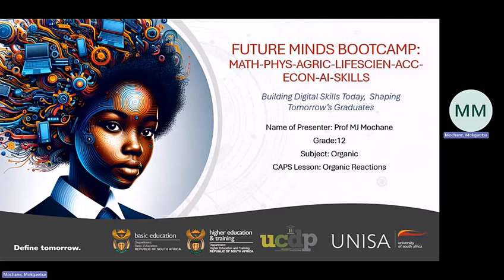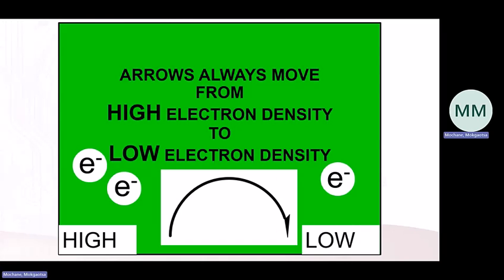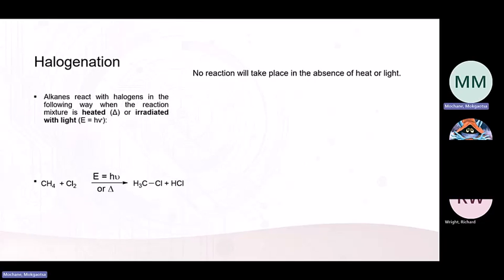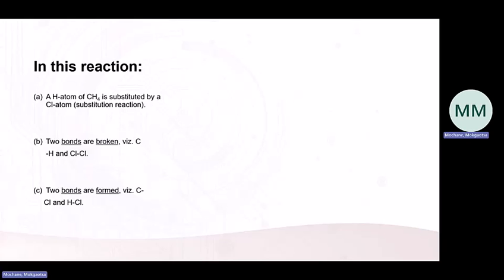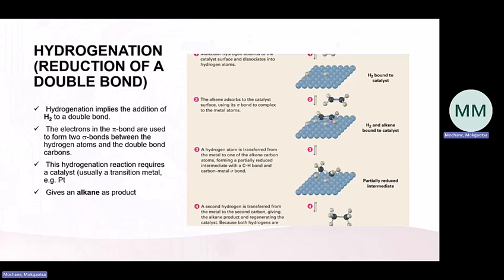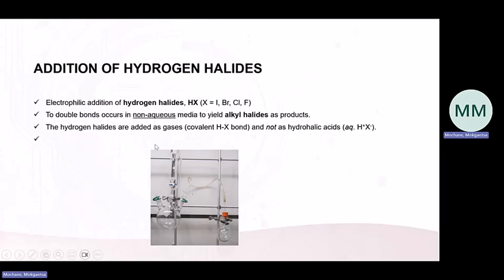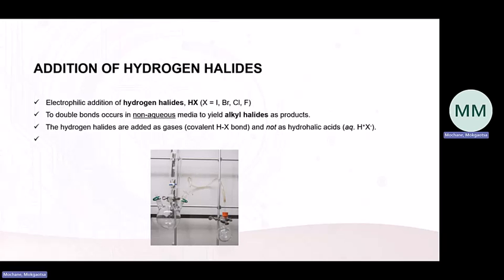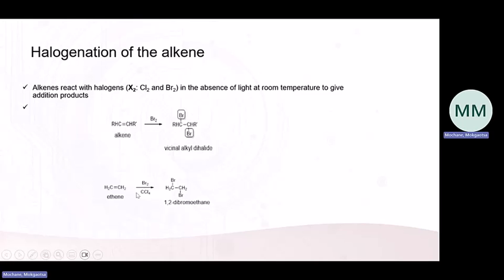Grade 12 Organic Chemistry Organic Reactions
Presented by Prof M Mochane